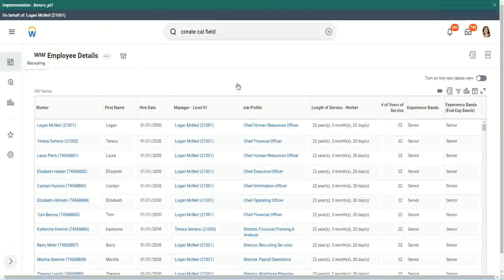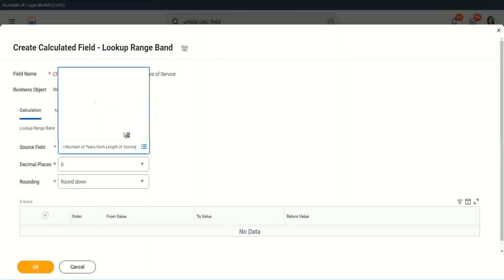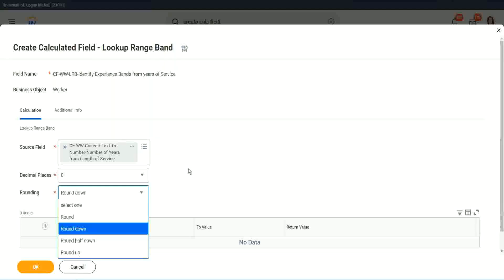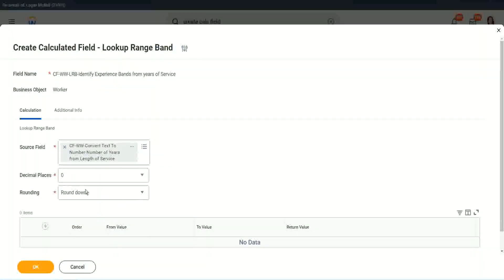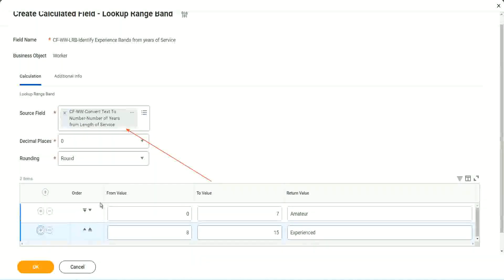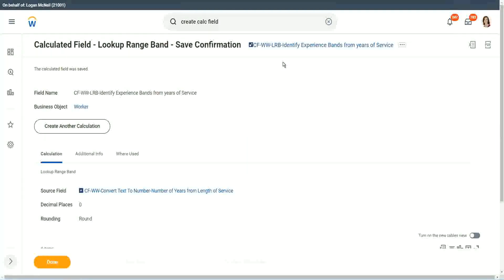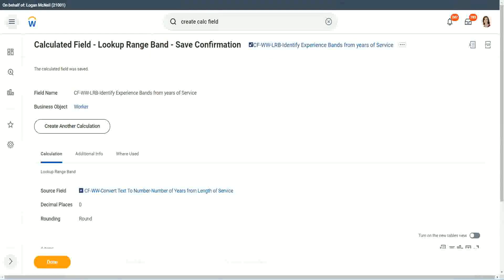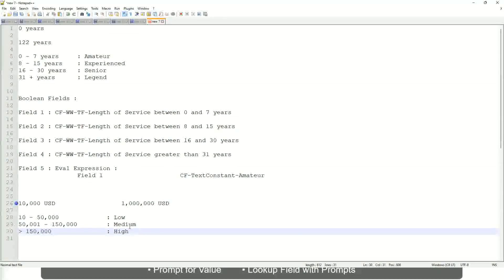Employee Details Amateur Field in WorkDay Part 1